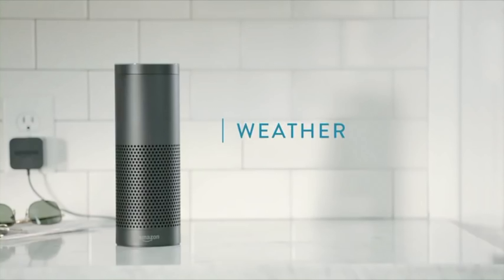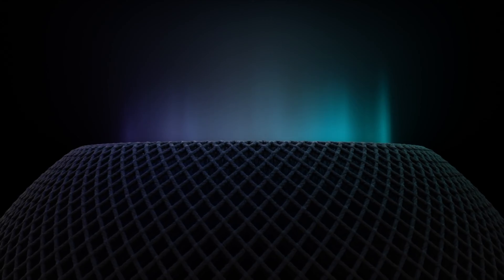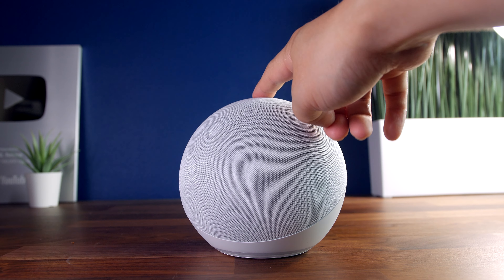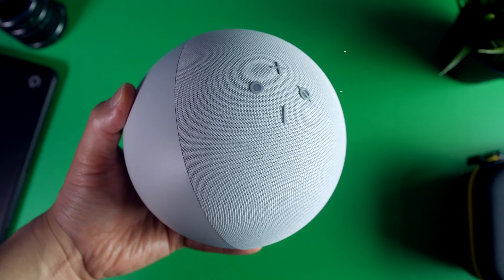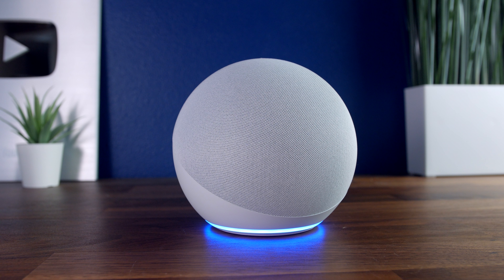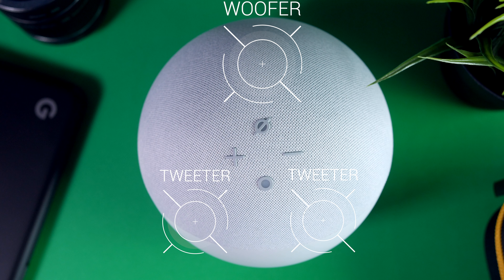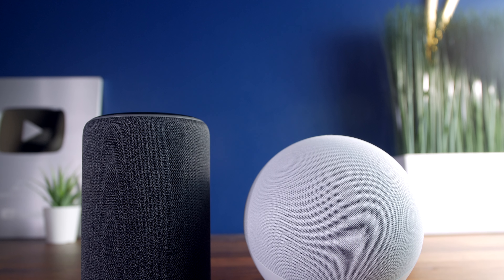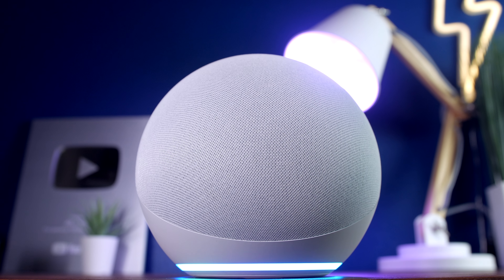NEW 2020 Amazon Echo - Hands On!!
This is a hands on review of the new 2020 Amazon Echo.  The new 2020 amazon echo is the 4th generation amazon echo, and is a direct competitor with the new apple homepod mini.

1. 2020 Amazon Echo
2. 2020 Amazon Echo Dot
3. 2020 Amazon Echo Dot w/ Clock
4. 2020 Amazon Echo for Kids

My Gear:
1.Sony A6600
2. Panasonic G7
3. Sigma 18-35mm F/1.8 Lens
4. Blue Yeti Microphone
5. Rode Video Micro
6. 2015 iMac
7. Bose QC25 Headphones
8. Divoom Timebox Speaker
9. Limo Studio Lamps